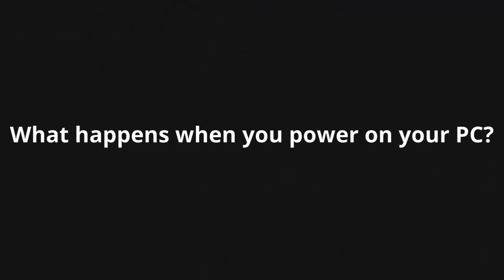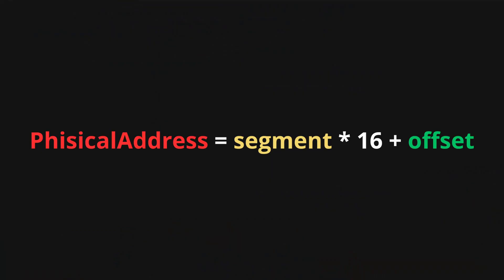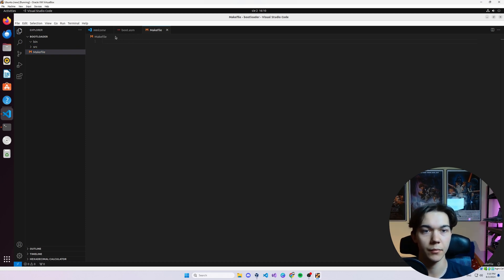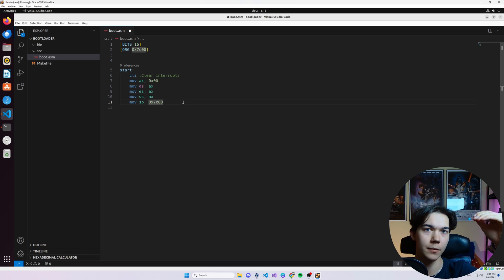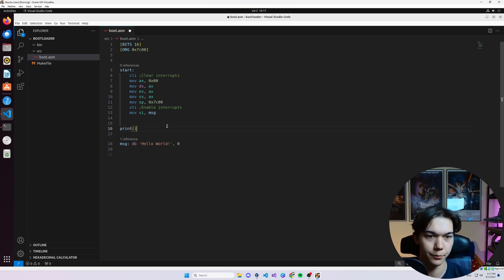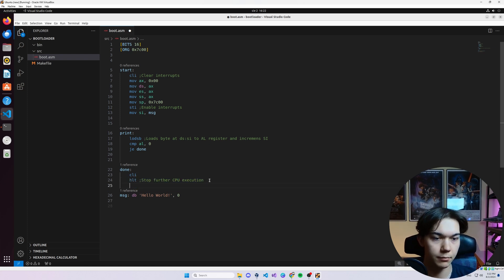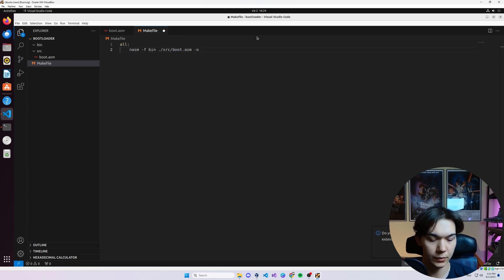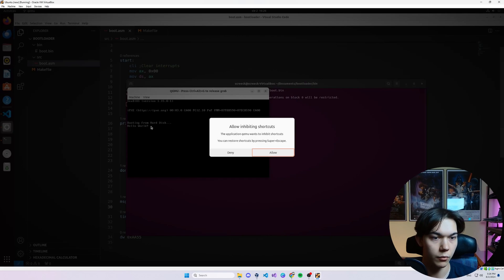OS development 101 - How to make a bootloader part 1 - Hello World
I made a discord server for everyone interested in low level programming and malware.

Welcome to the first video in my new mini-series about bootloader development.
I’m planning to make 3 videos in total (maybe more, we’ll see how it goes).
Topics that will be covered in the series:
- Real Mode
- Protected Mode
- BIOS
- Global Descriptor Table
- CHS
- Loading Kernel

Enojy!

Timestamps:

0:00    What happens at PC startup?
1:30    Real Mode
2:53    Setting up the project
5:20    Writting bootable code
13:00  Makefile and testing

How to write a bootloader from scratch
What happens during a PC boot sequence
Understanding the Power-On Self Test (POST)
How does the BIOS or UEFI work during boot
What is real mode in computing
How to write bootable code for a PC
Steps to create a simple bootloader
How does a BIOS initialize hardware components
What is the Master Boot Record (MBR)
Difference between MBR and GPT
How to load a 32-bit kernel with a bootloader
What are the first 512 bytes of a boot device
How does memory work in real mode
Writing a bootloader with a "Hello World" message
What are the last two bytes of the MBR
How does the boot order affect the boot process
What is the role of the PSU in the boot sequence
How does the BIOS/UEFI transfer control to the kernel
What is the purpose of the Power-On Self Test
Steps to load a kernel using a bootloader